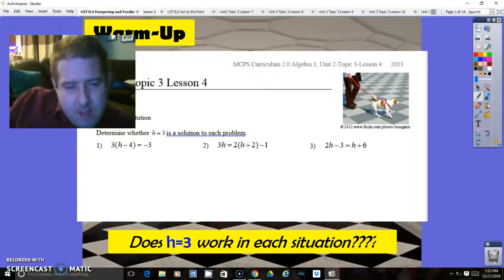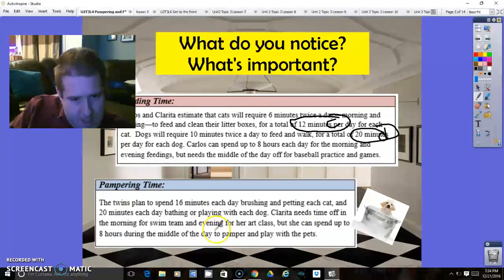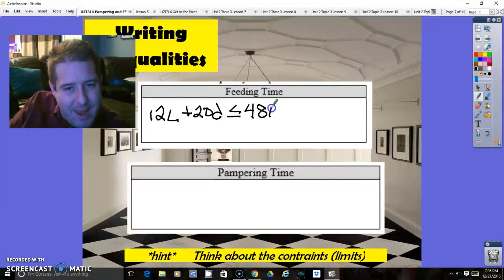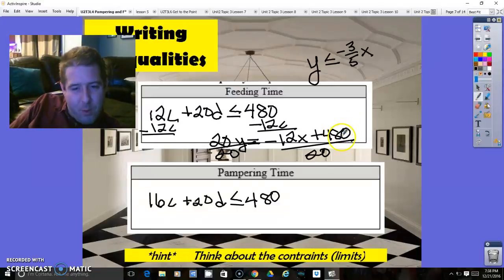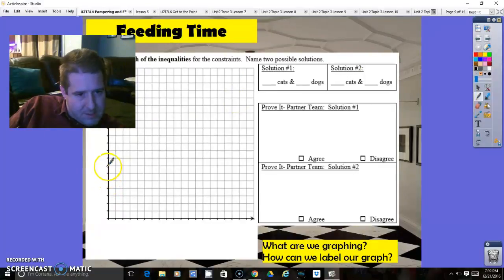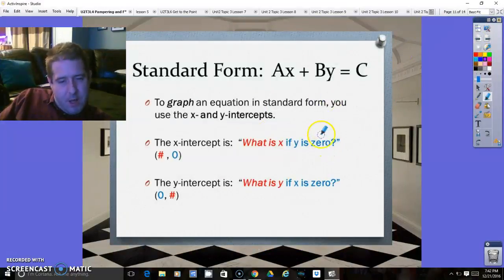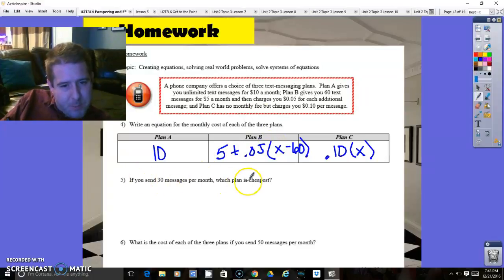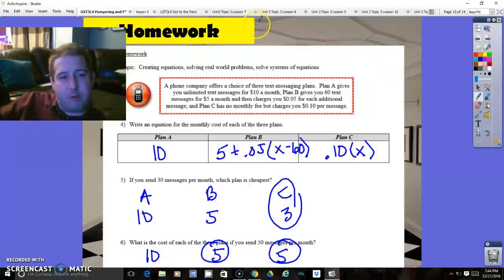Algebra U2T3L4 - Graphing inequalities in standard form